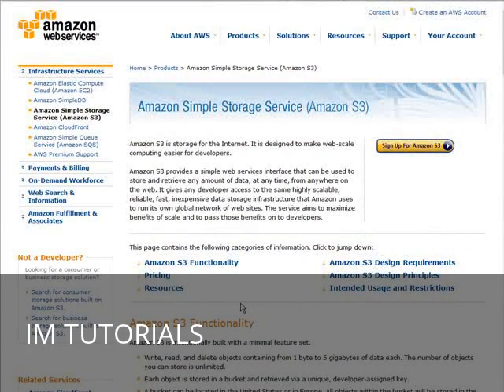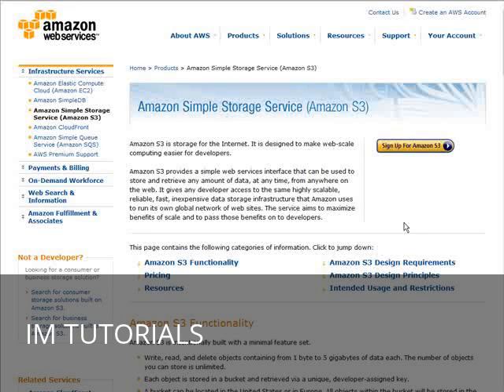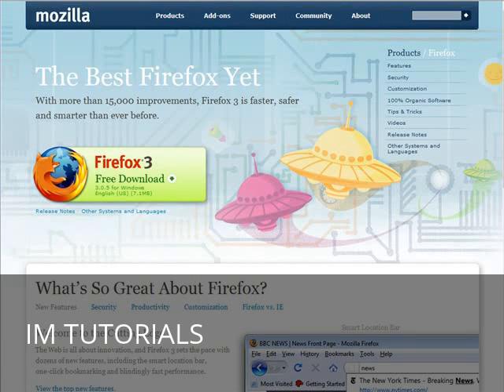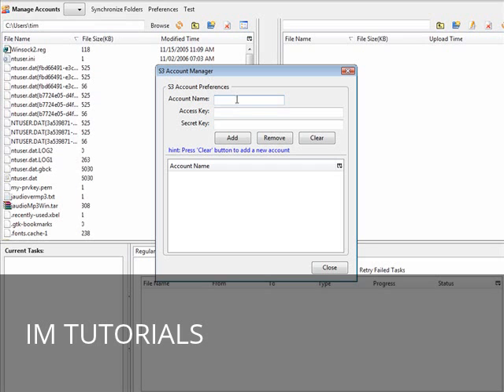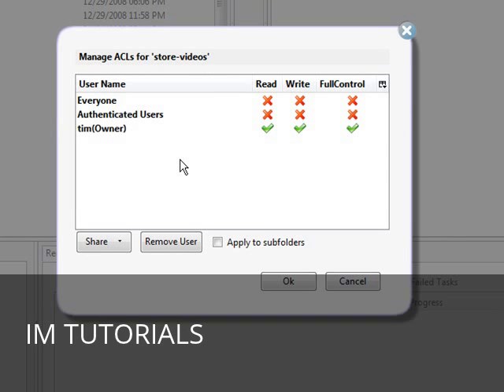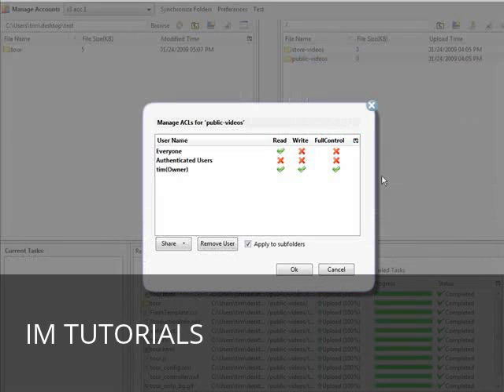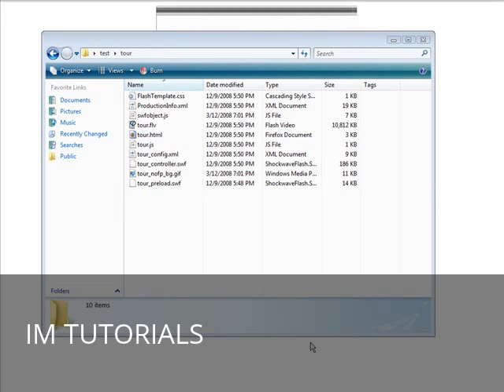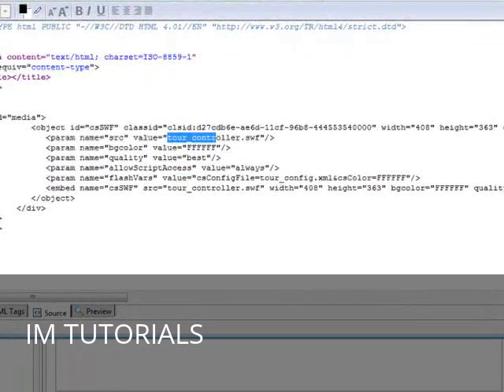How To Use Amazon S3 For File Storage and Retrieval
Learn how to use Amazon S3 for file storage and retrieval.